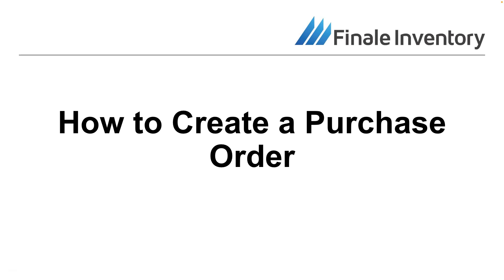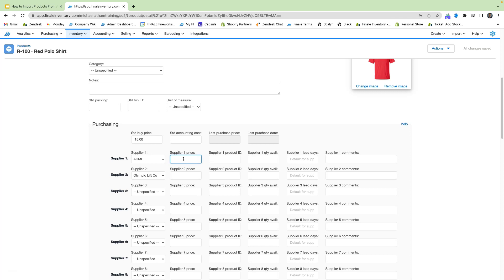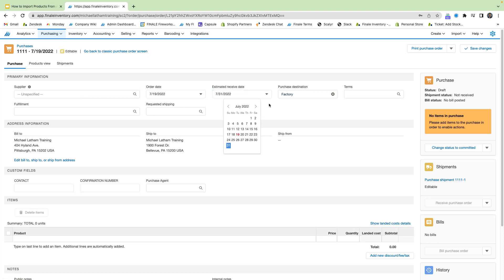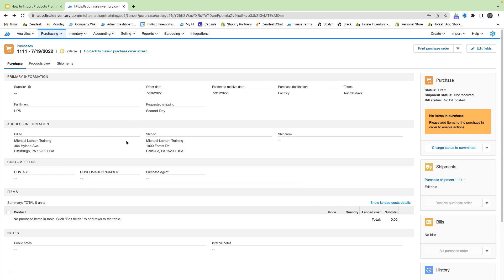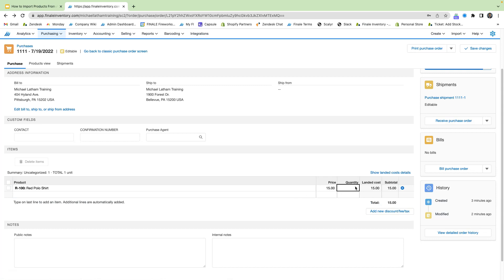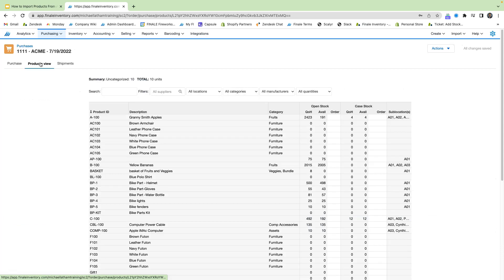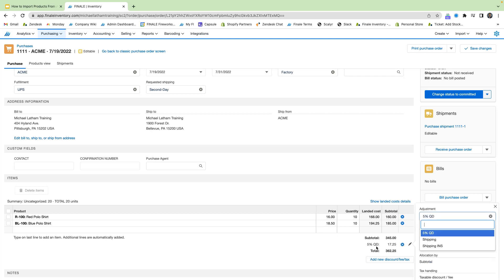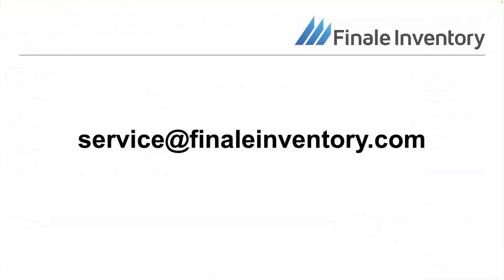How to Create a Purchase Order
In this video we will explain purchase order creation within Finale Inventory